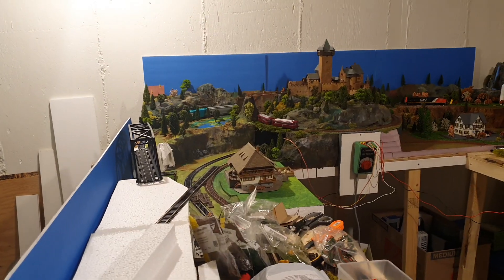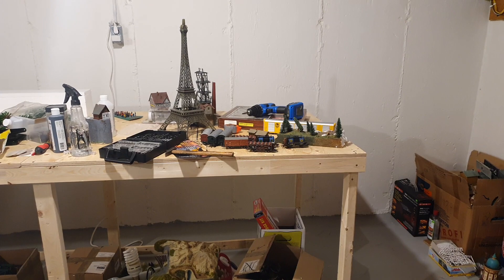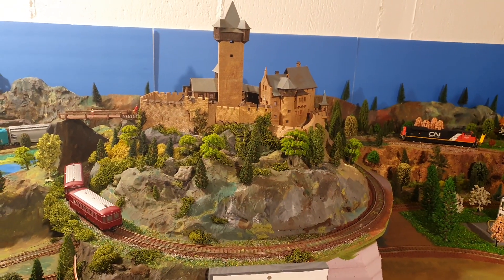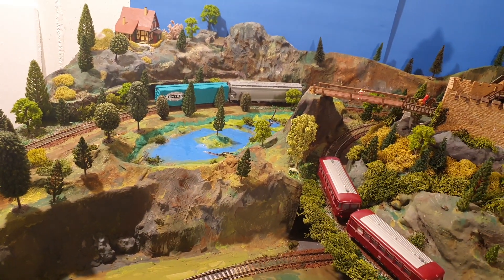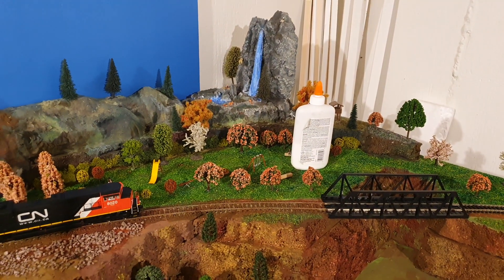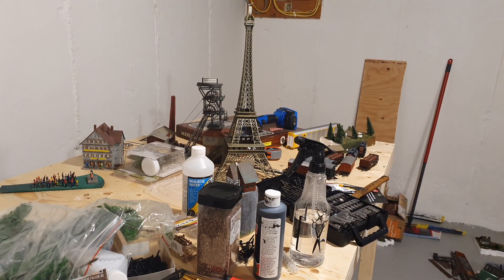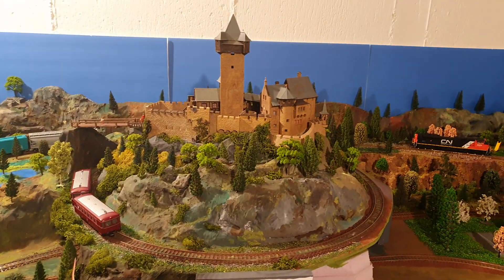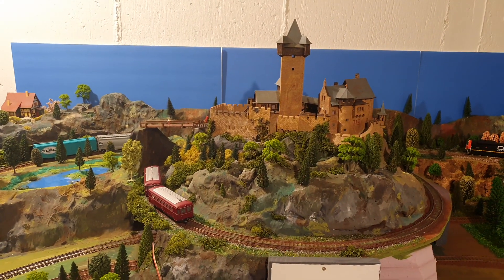BUILDING A HO TRAIN LAYOUT # 1 THE BEGINNING